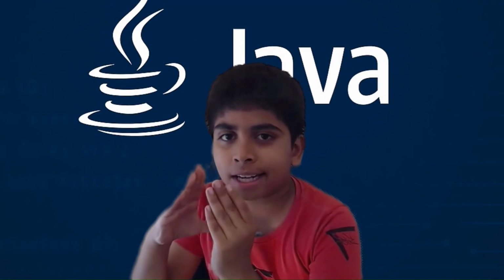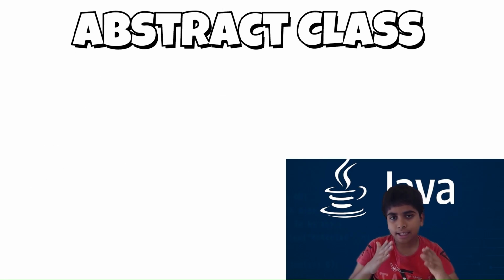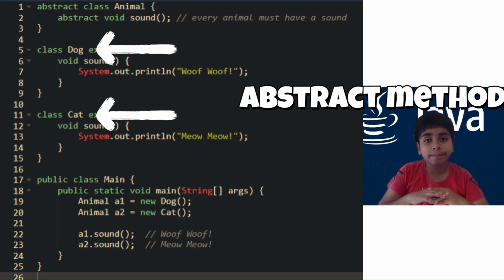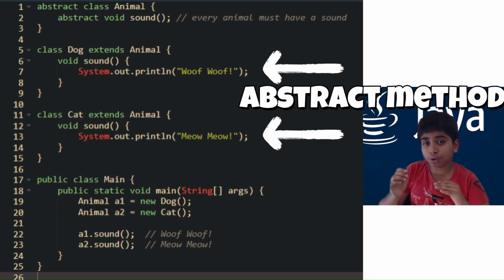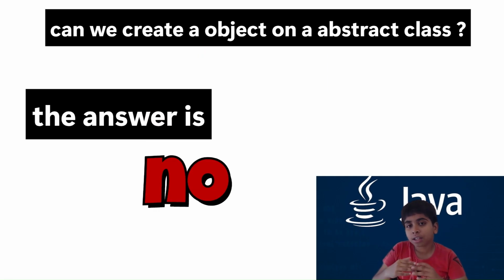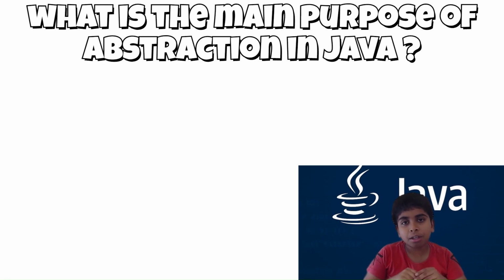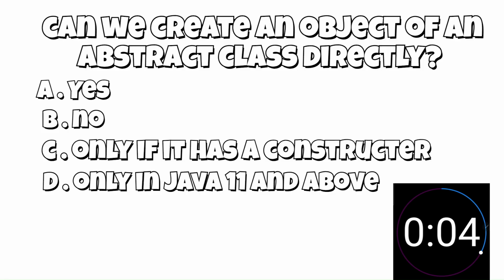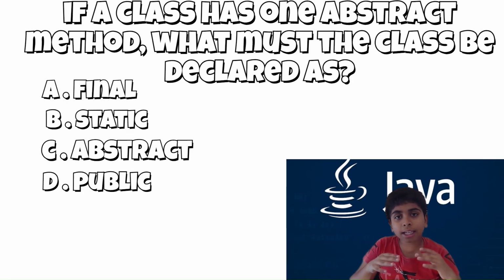👉 Abstraction in Java Explained with Simple Example | Abstract Class & OOP for Beginners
“Learn Abstraction in Java in the simplest way possible! 🚀
In this video, we’ll break down what abstraction really means, why it’s important in Object-Oriented Programming (OOP), and how to use it in Java with an easy real-life example.

You’ll learn:
✅ Abstract class explained step by step
✅ A quick quiz with multiple-choice questions at the end!

This video is perfect for beginners who are learning Java, OOP concepts, or preparing for coding interviews.